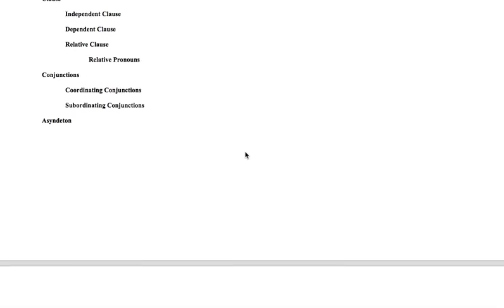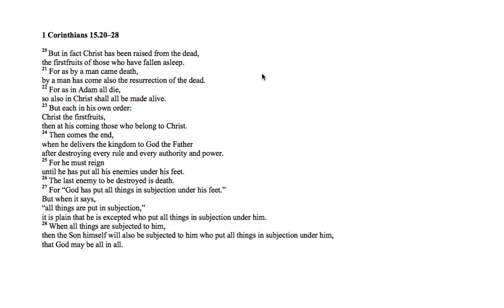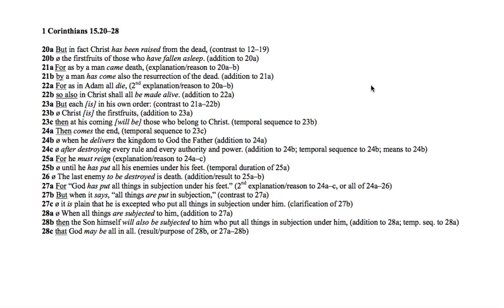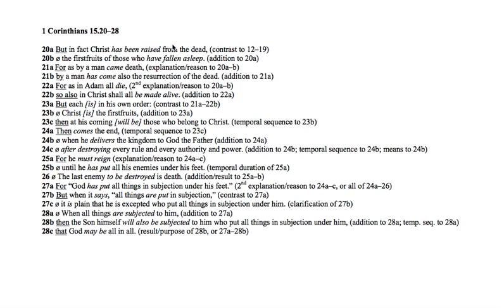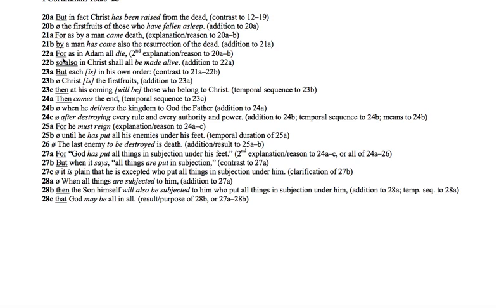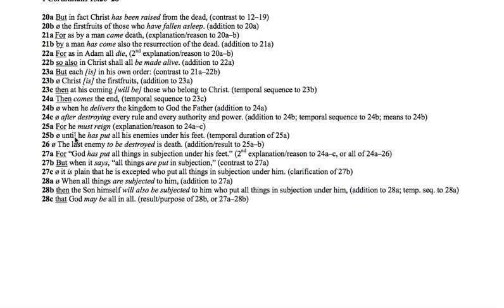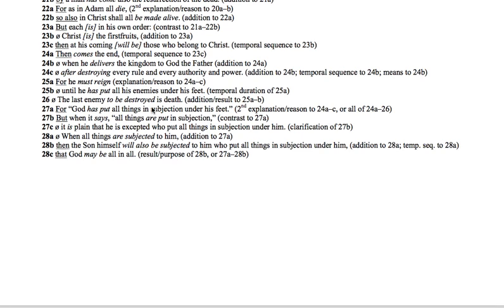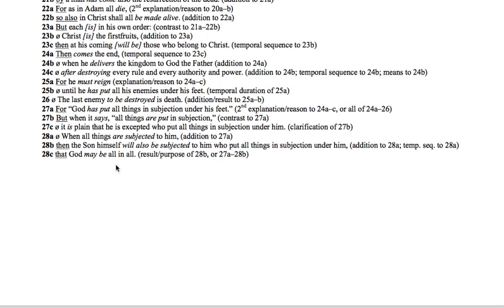Epistle Logical Analysis Instructions